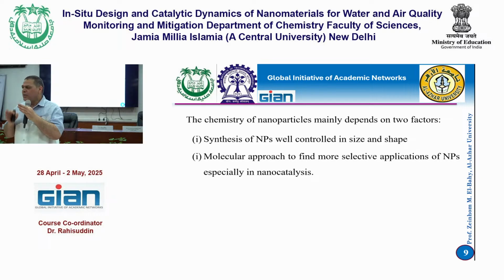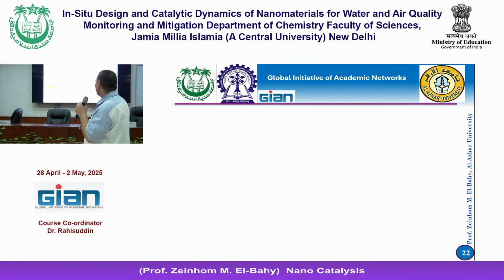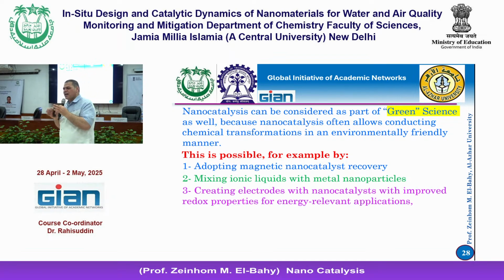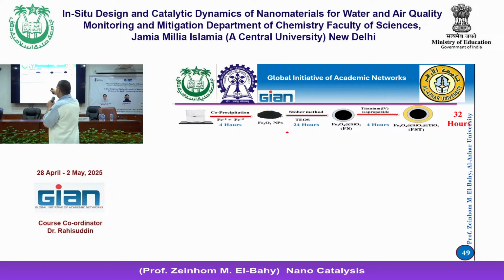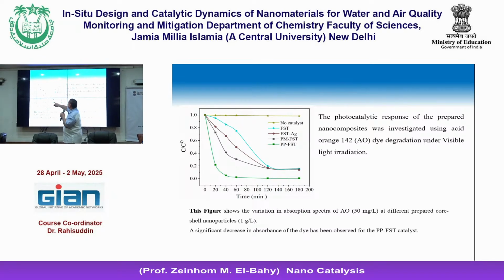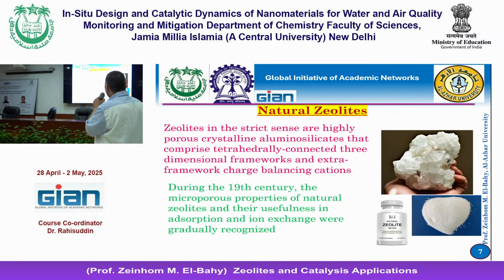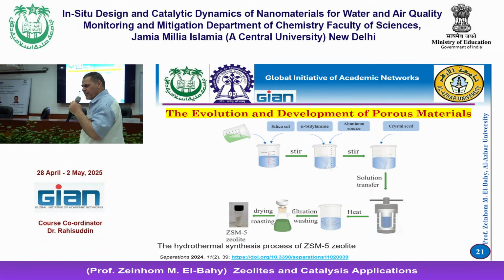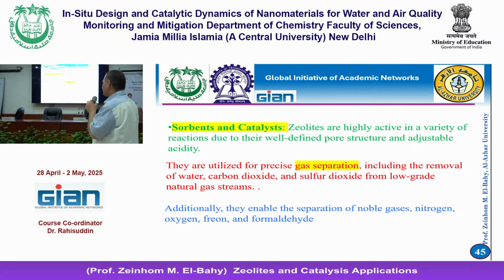GIAN Day 5 Department of Chemistry Faculty of Sciences Jamia Millia Islamia New Delhi